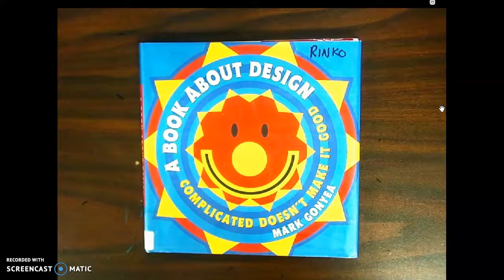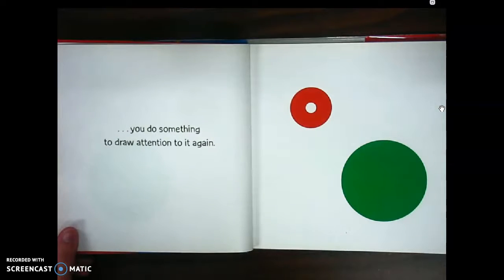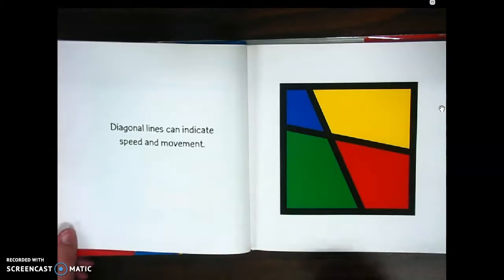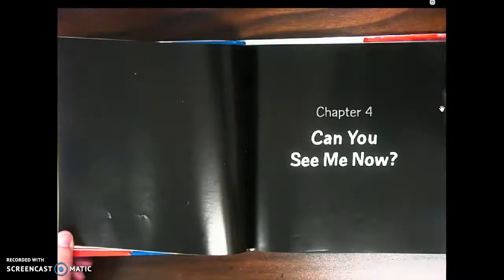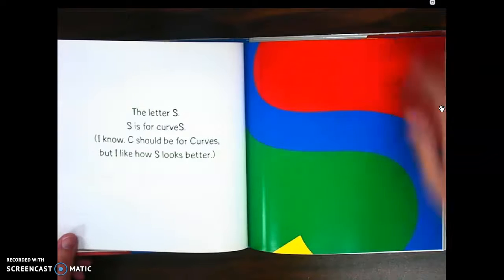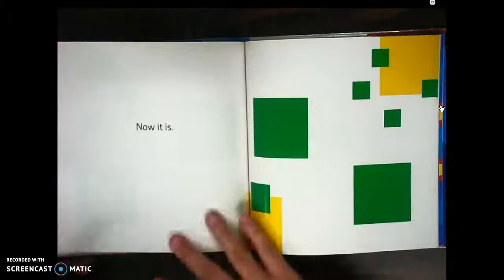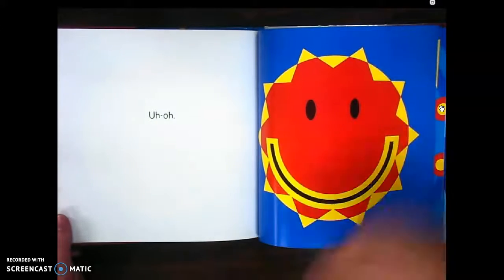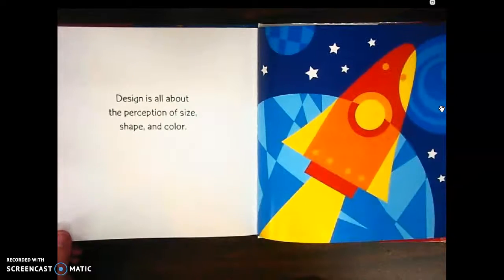"A Book about Design" read along